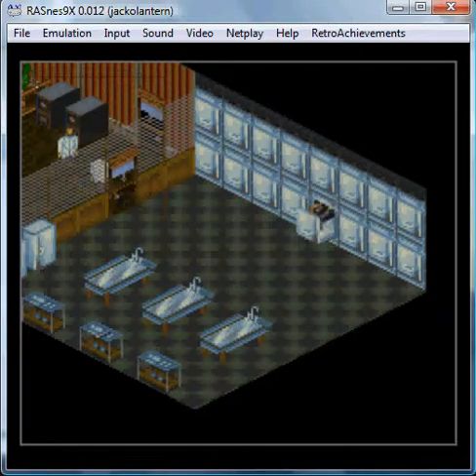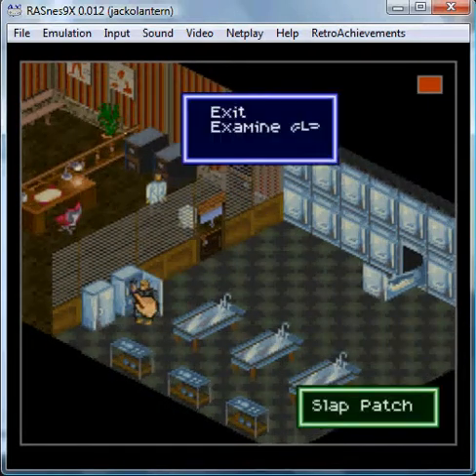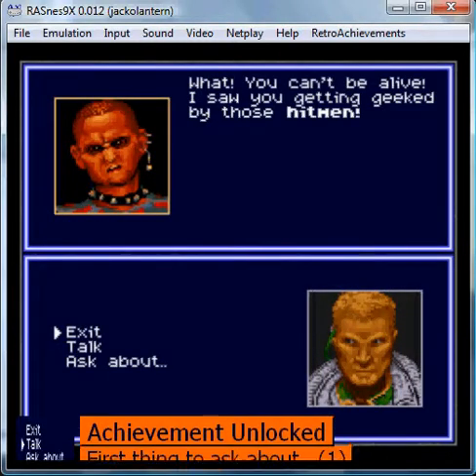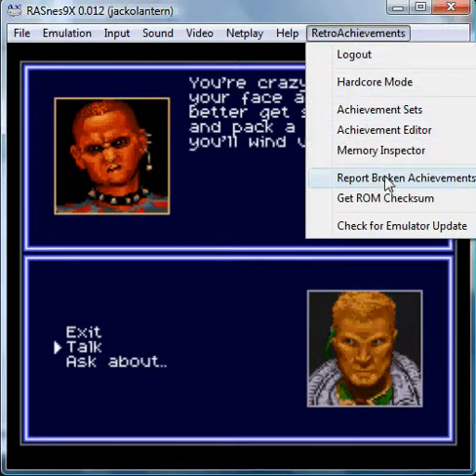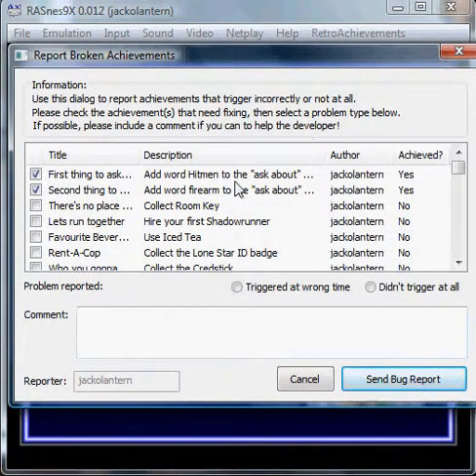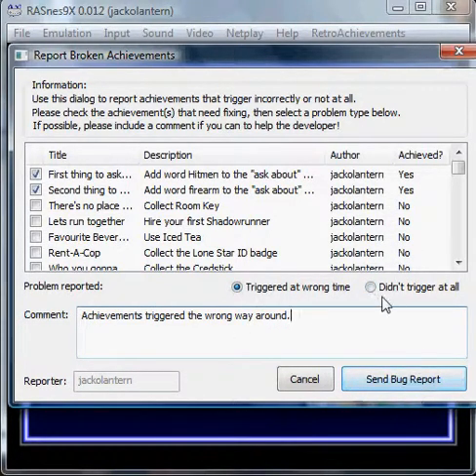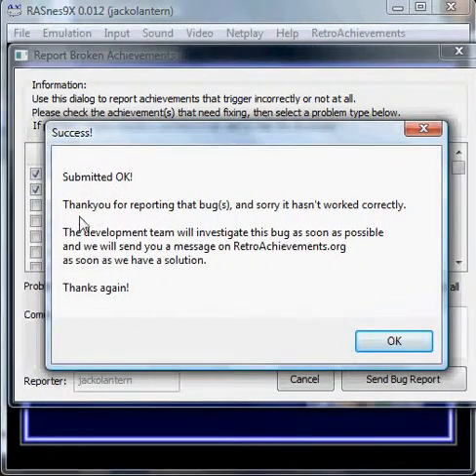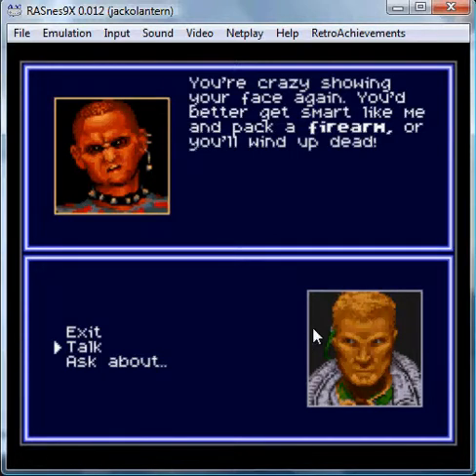how to report faulty achievements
How to report a faulty achievement in the modified emulators at Retroachievements.org